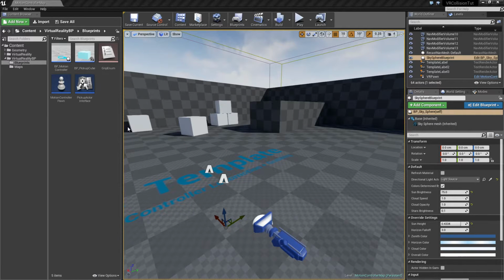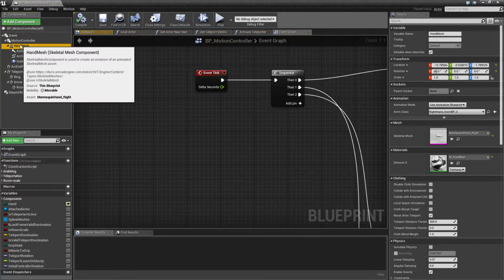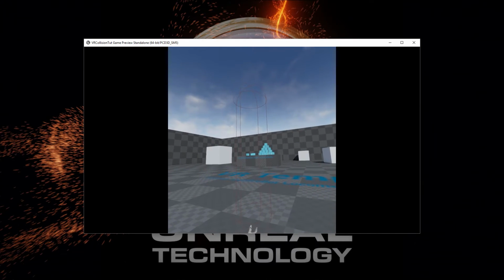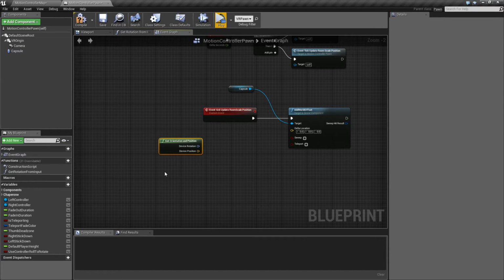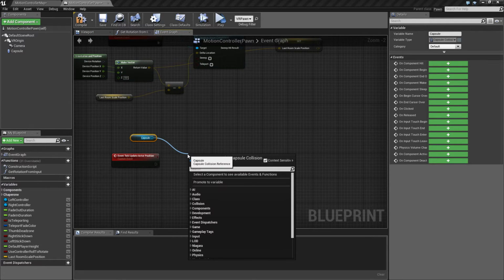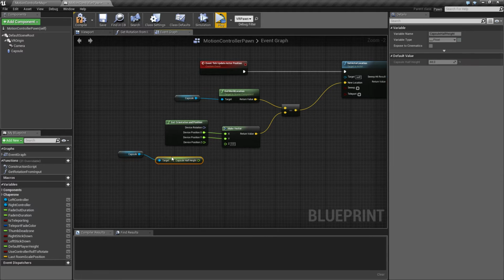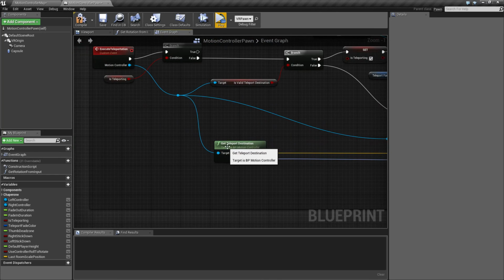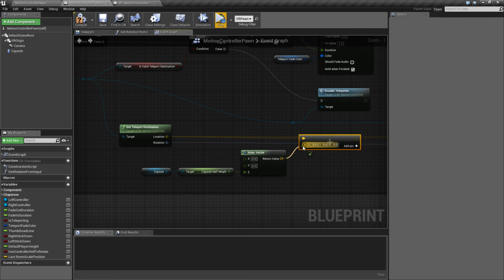UE4.14.3-Vive/VRCollision-Part2 Basic Collision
NOTE: THIS DOES NOT HANDLE THE SAME MOVEMENT AS THE CHARACTER COMPONENT, I WILL TRY POST A FOLLOW UP VIDEO ON THAT.

In this video i make the very implementation of my collision setup.